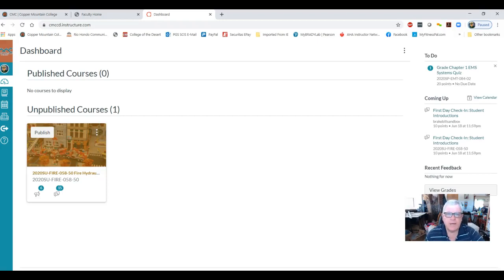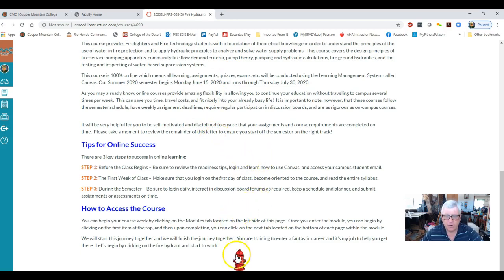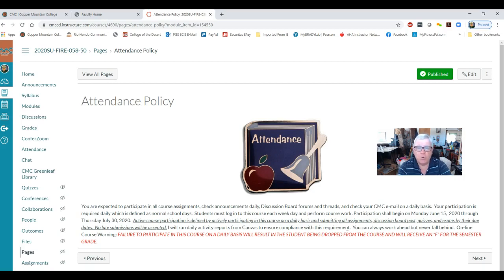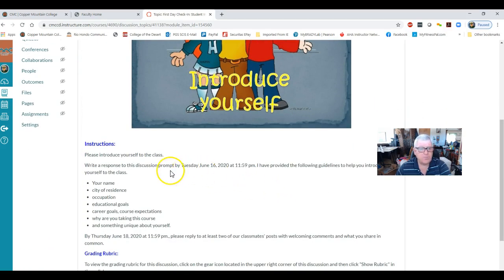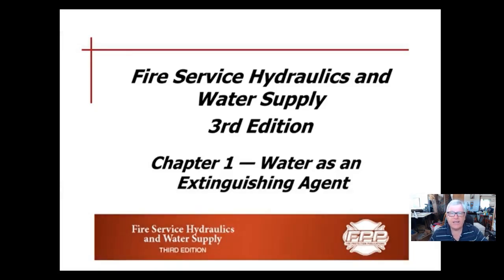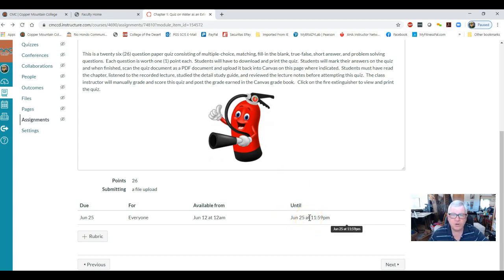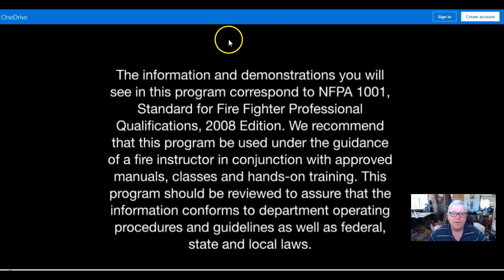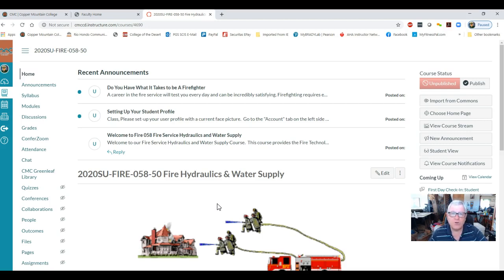Canvas Online Introduction to Fire 058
This is an introduction video of Fire 058; Fire Service Hydraulics and Water Supply online learning using the Canvas Learning Management System.